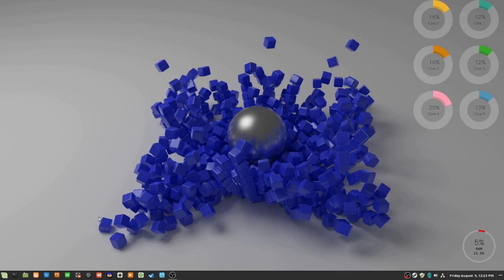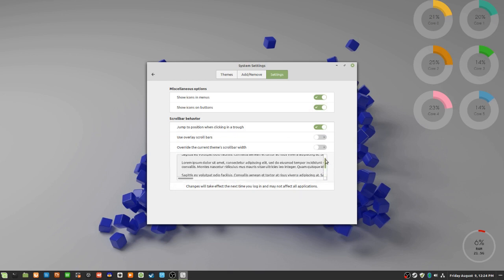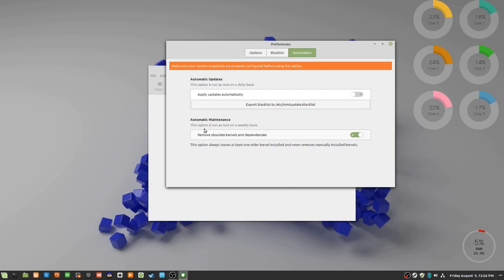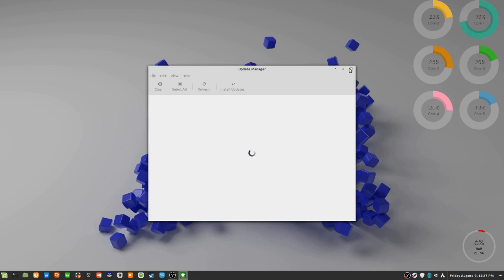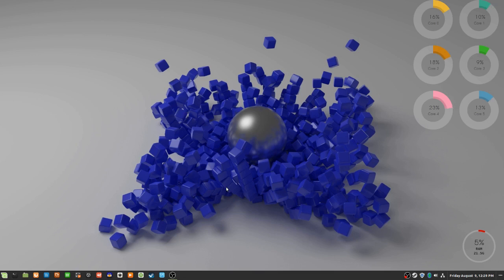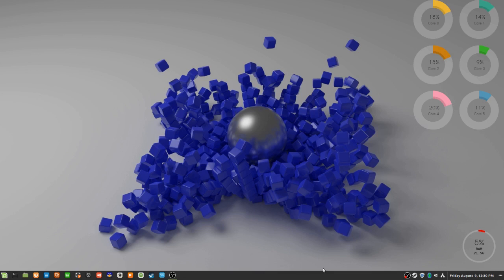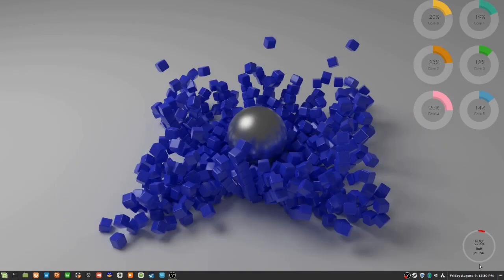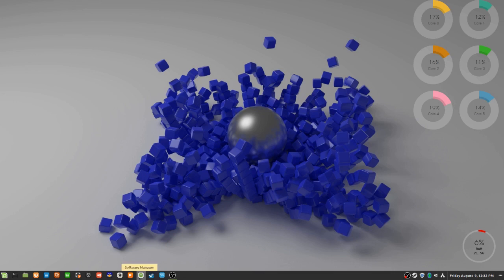Linux Mint 19.2 Cinnamon Review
In this video I go over some of the new changes in Linux Mint 19.2 Cinnamon.